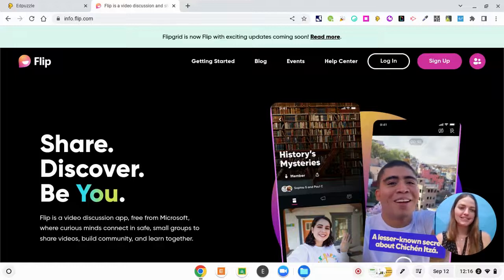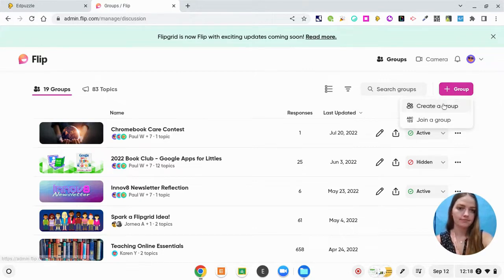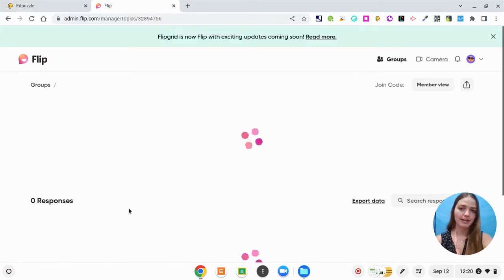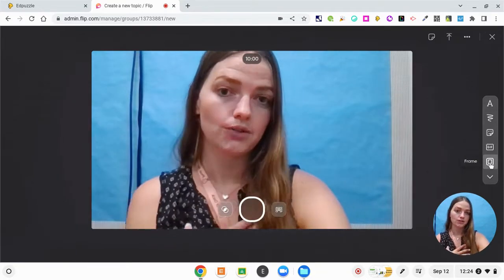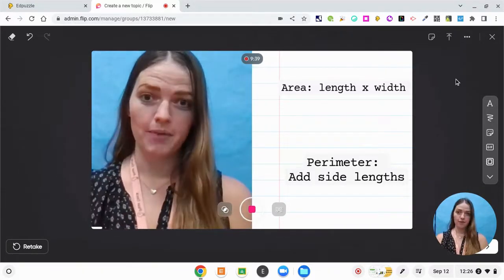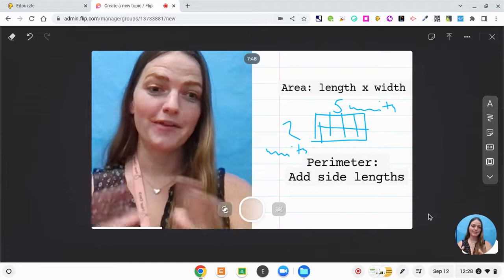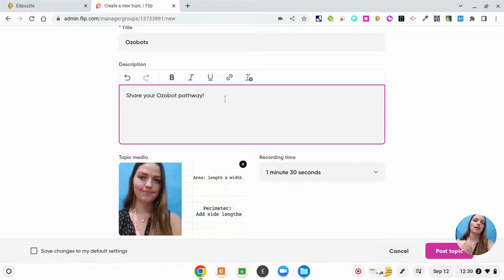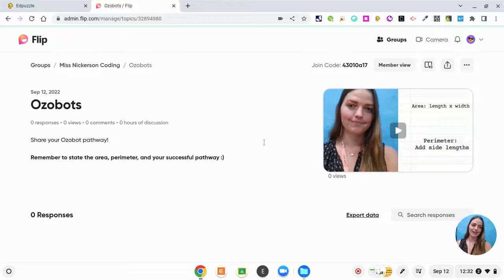Flip (Flipgrid) Tutorial for Teachers 2022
In this tutorial, I will show you step-by-step how to create your own Flip lesson! Flip is so powerful because students are creating videos, explaining their thinking, and providing/receiving feedback from their peers. Flip is an amazing tool for blended learning in the classroom!